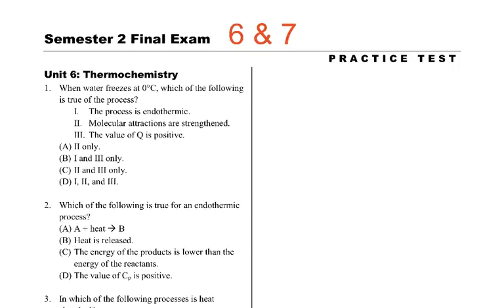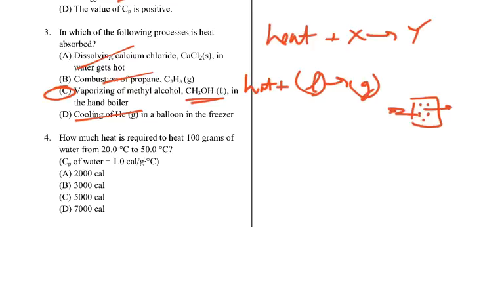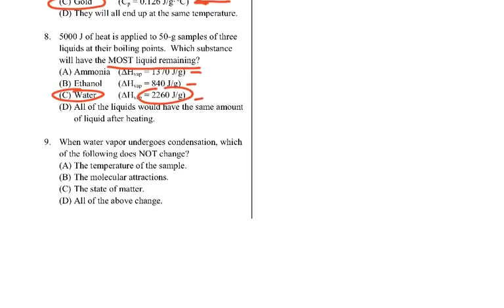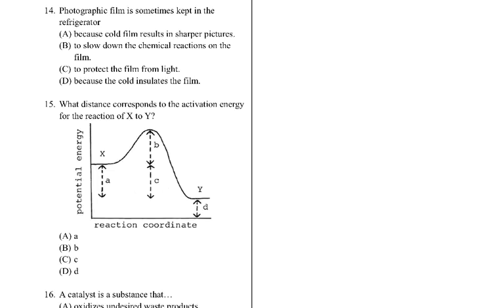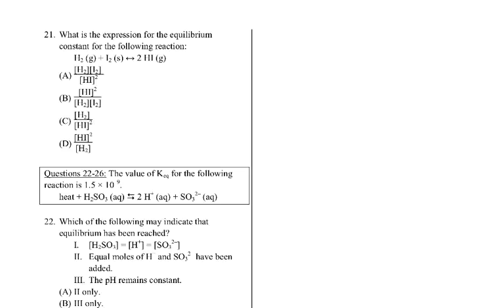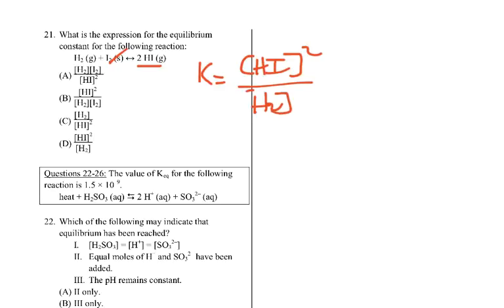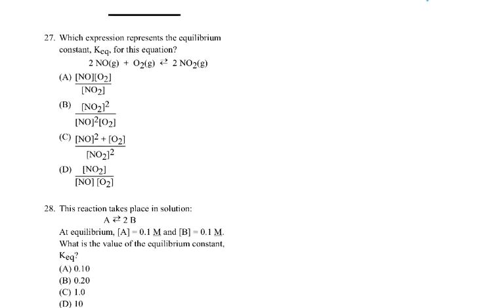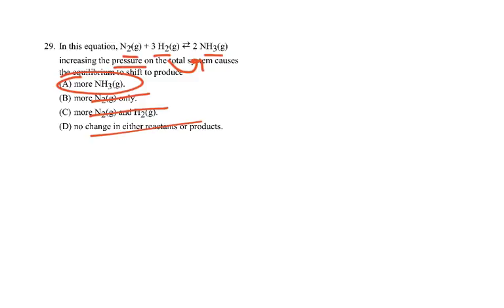GC Practice Final--Units 6 & 7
Tutorial 1 of 3.